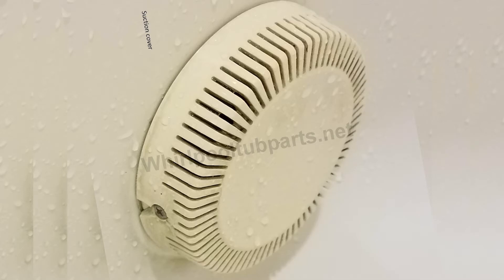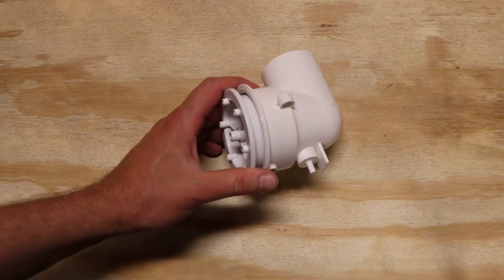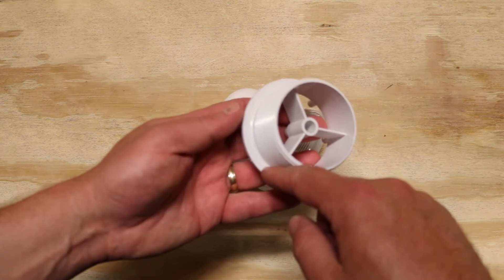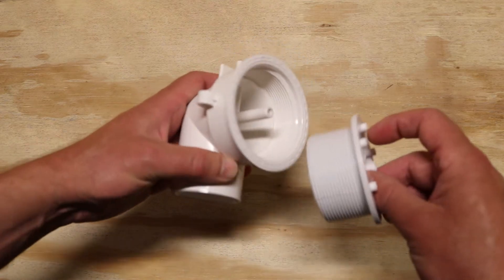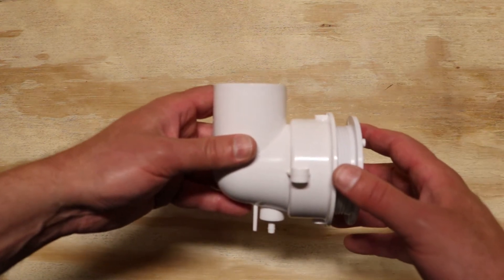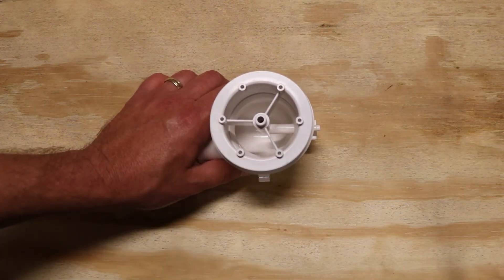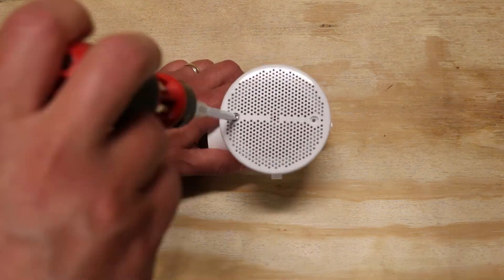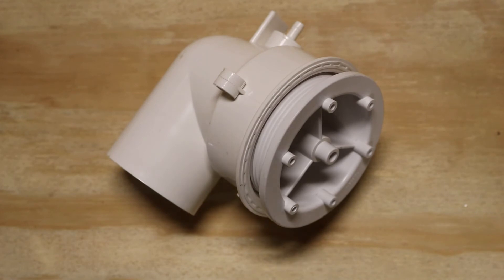047463-0200A American Standard Suction Cover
In this video I demonstrate what you need to know about changing the
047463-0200A American Standard Suction Cover.

We are proud to be  your WHIRLPOOL TUB PARTS AUTHORITY!!!